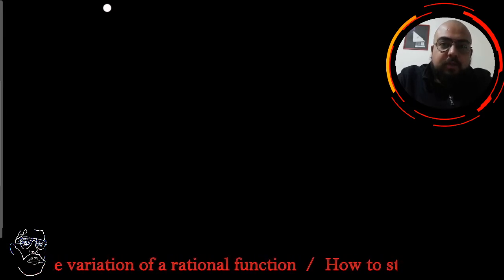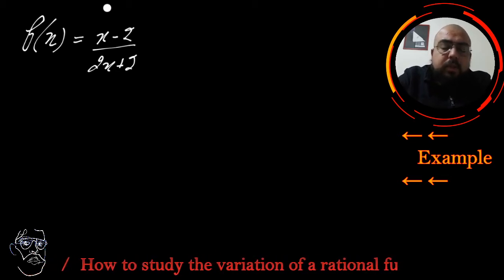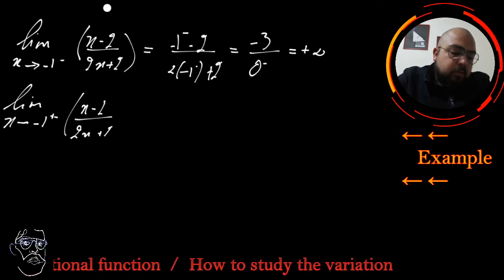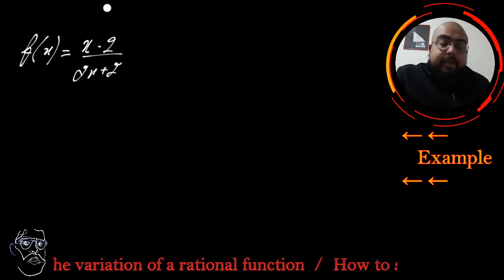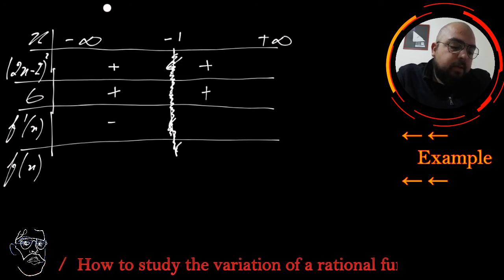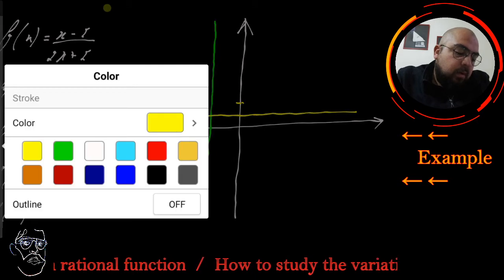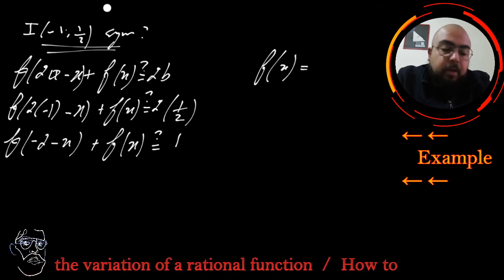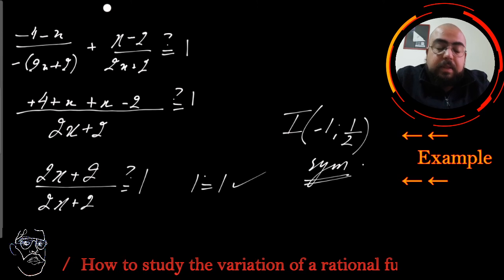How to study the variation of a rational function (Part 1) | Functions | Pros-tutor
This video features the study of variation of a rational function.
In this first part, the example represents a homographic curve.
We discuss thoroughly from domain of definition, to the study of limits, derivative, table of variation, symmetry and asymptotes (vertical and horizontal).